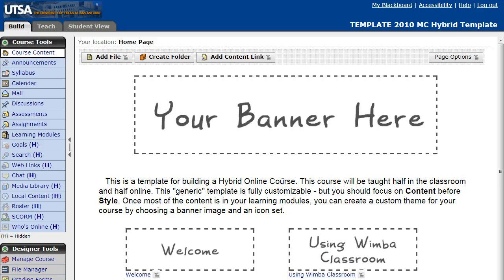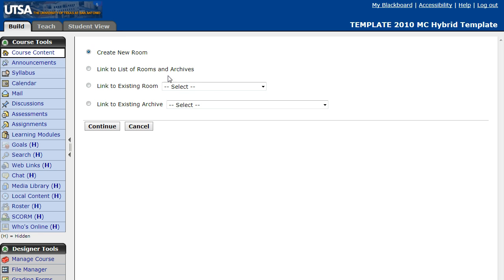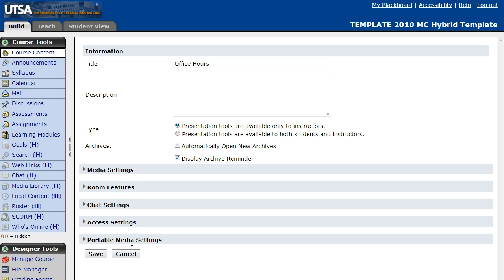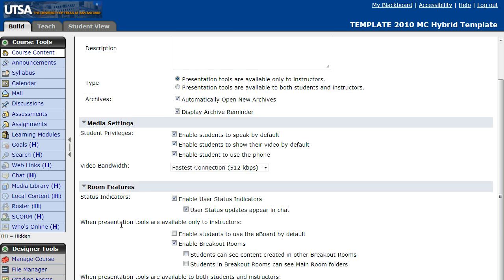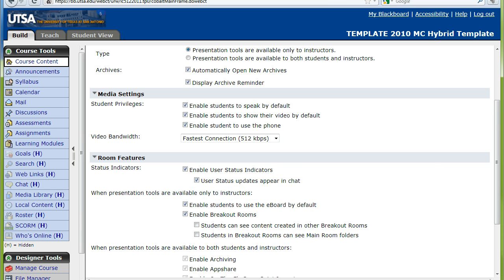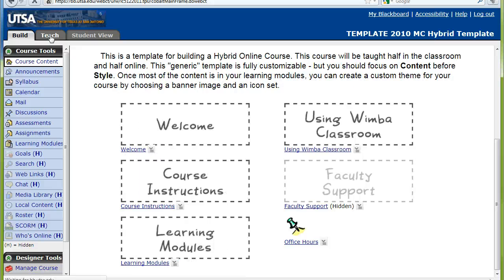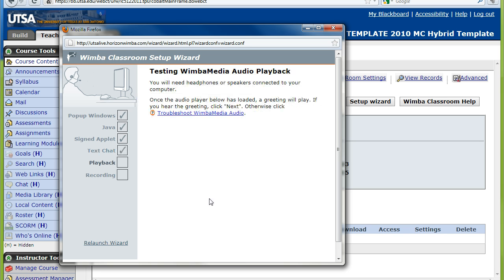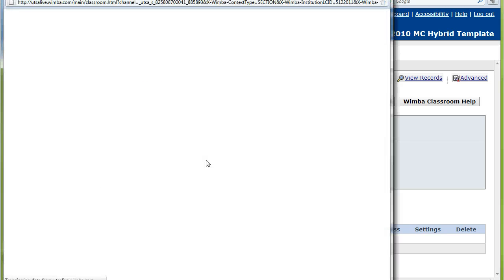Adding Wimba Classroom